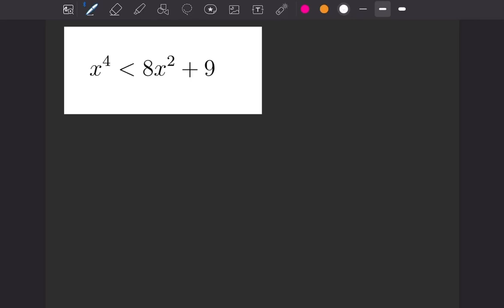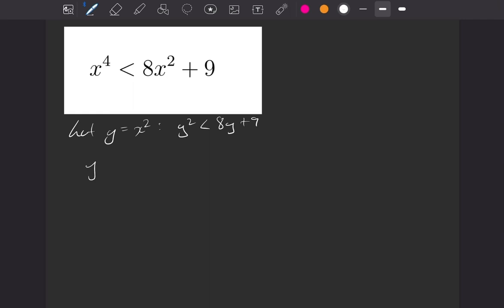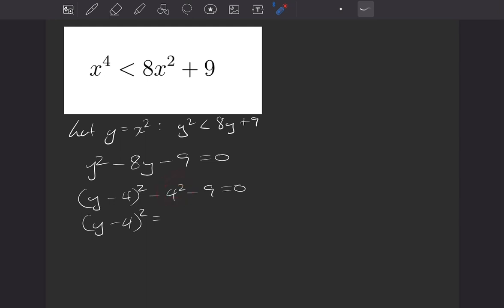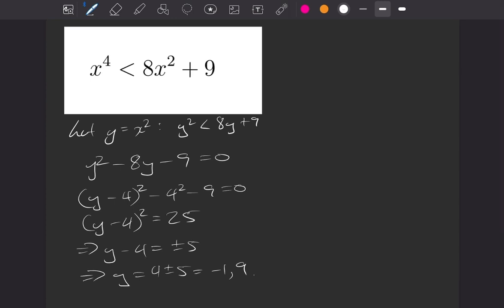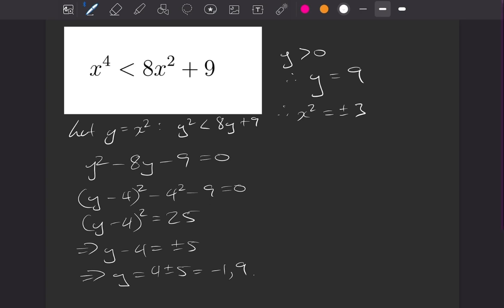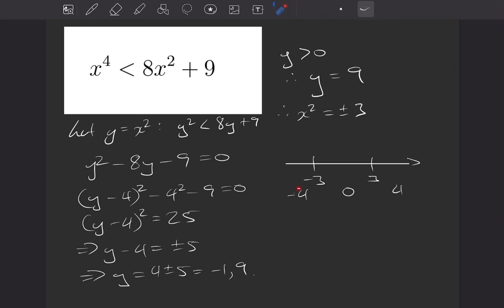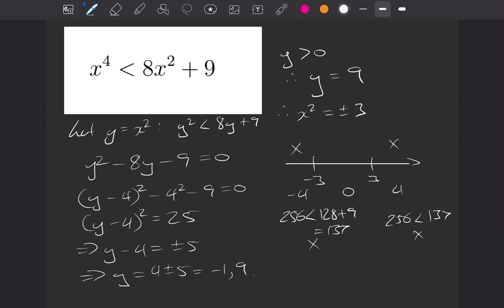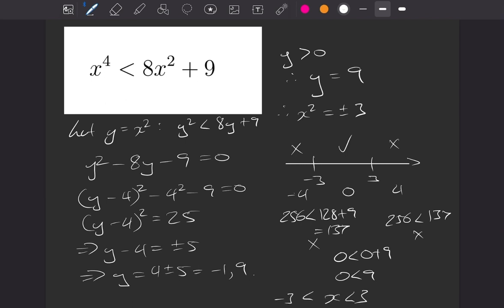MAT 2014 - Question 1A - Oxford University Admission Test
Hello, in this video I show you how to solve this quartic inequality.